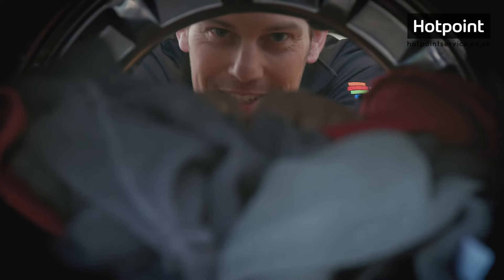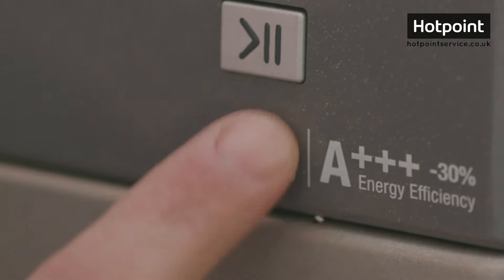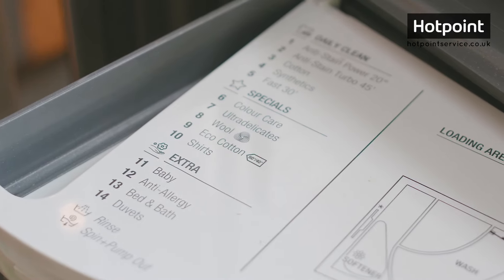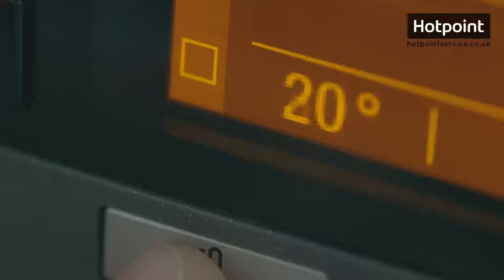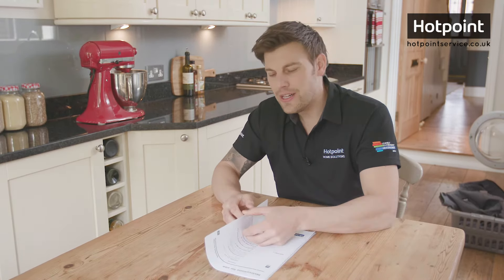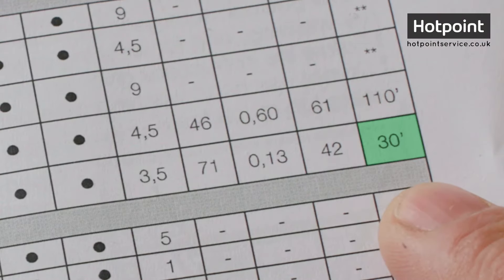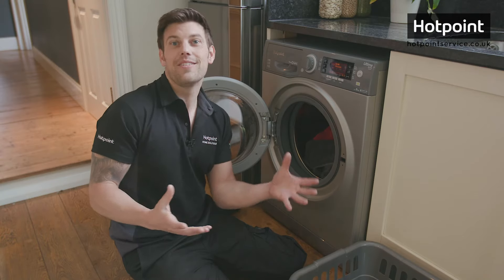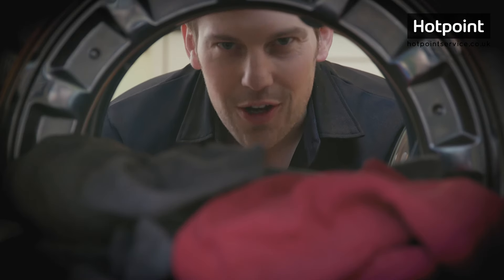How to load your washing machine | by Hotpoint